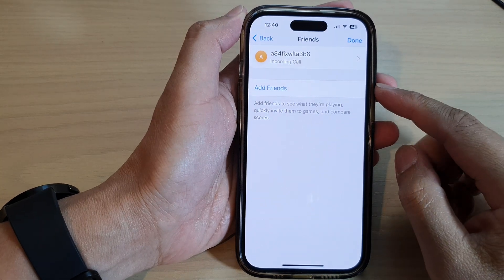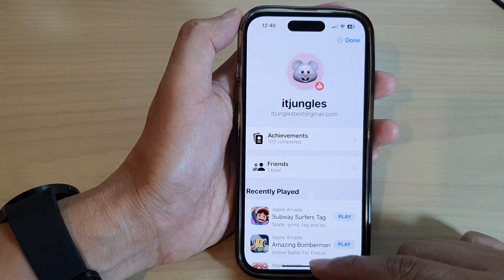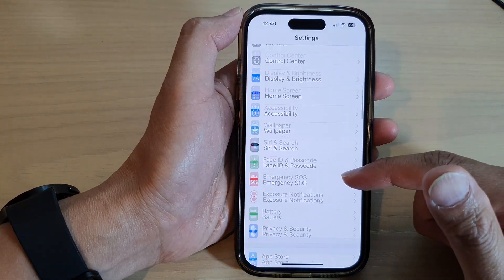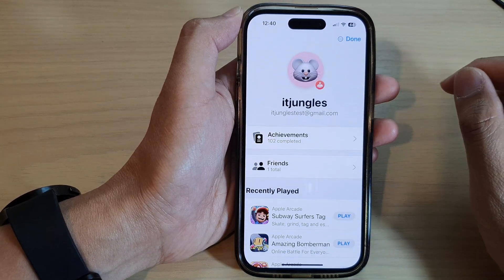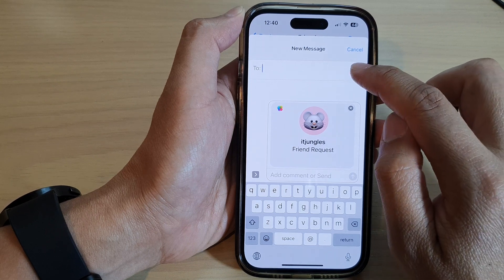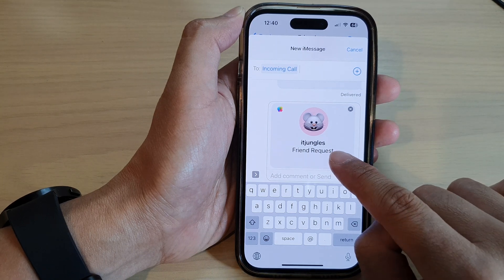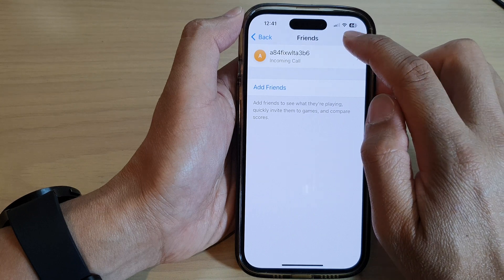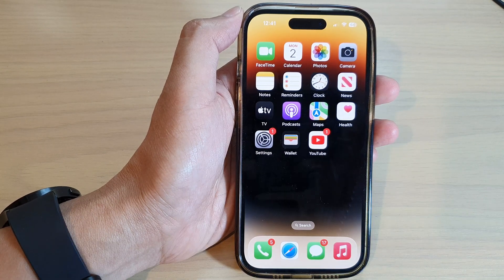iPhone 14/14 Pro Max: How to Add Friends To Game Center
Learn how you can add friends to Game Center on the iPhone 14/14 Pro/14 Pro Max/Plus.